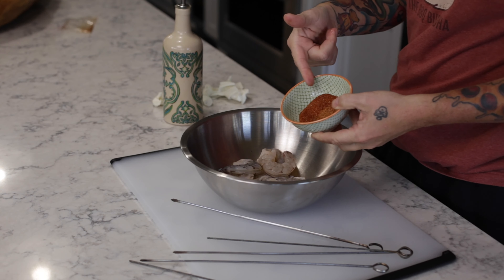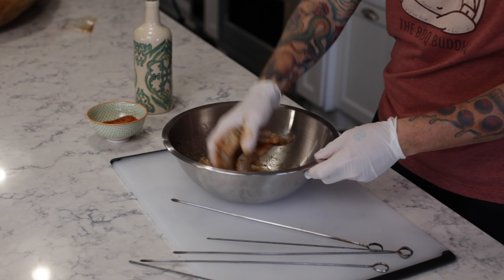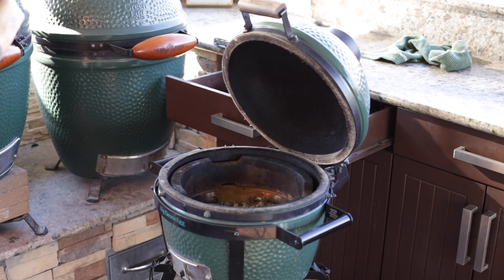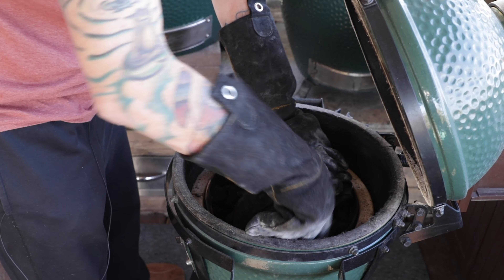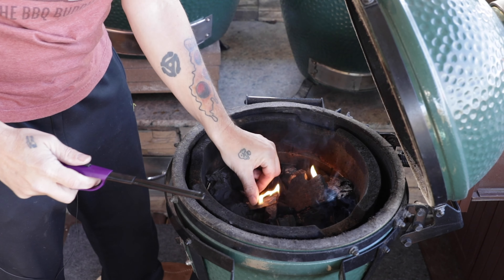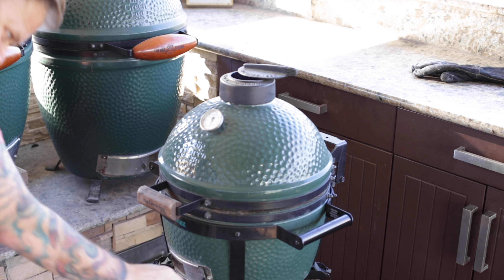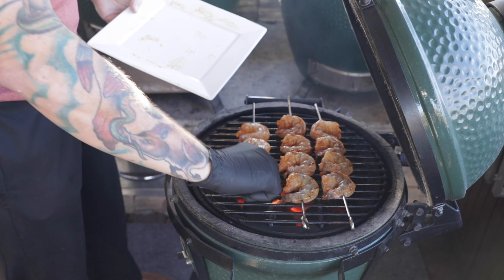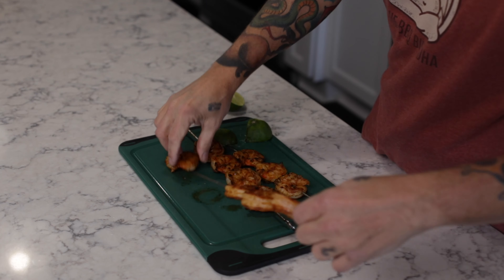The BBQ Buddha's TexMex Grilled Shrimp on a Big Green Egg MiniMax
Hello everyone... and thank you for checking out my latest video. This is my very first video that I shot and edited all by myself. So, this is really just a second iteration of my "hello world" video posted earlier this week. The good news is, I am getting the hang of this and hope to crank out at least one video like this a week for you. Let me know your thoughts and what kind of content you would like to see me produce for you.

Recipe:
1# of shrimp
1 T kosher salt
1 tsp cumin
1 tsp chili powder
1 tsp garlic powder
1 tsp onion powder
1 tsp paprika
1/2 tsp black pepper
1 T olive oil